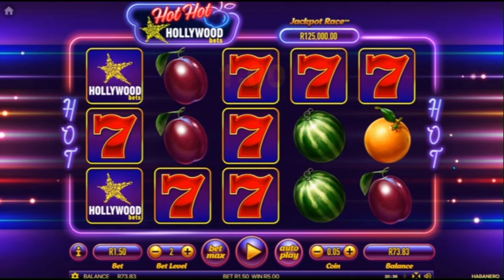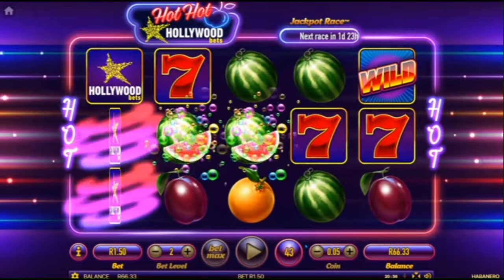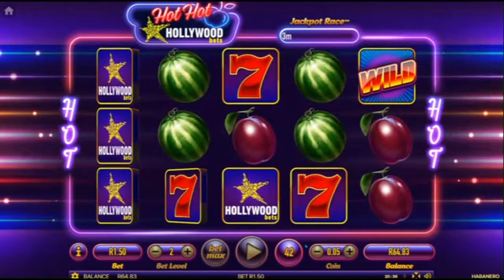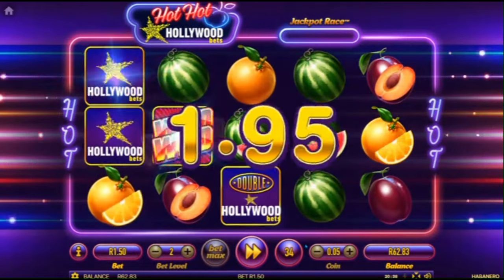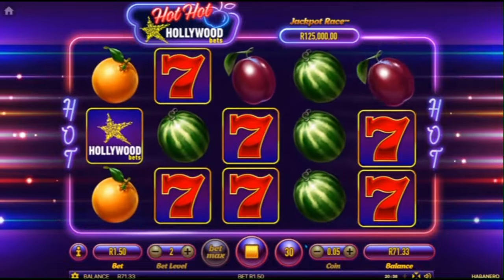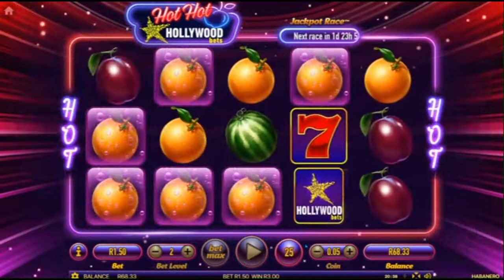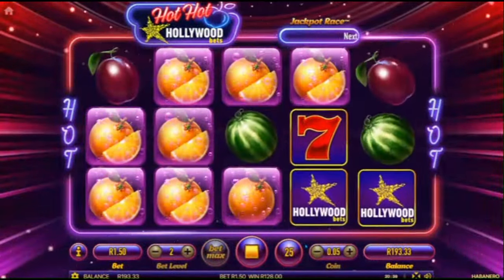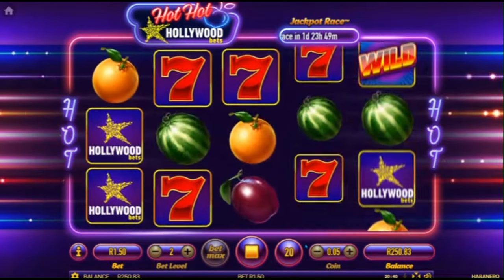HOT HOT HOLLYWOOD (FRUIT SLOT) HOT ORANGES NICE WIN(sometimes you got to hit small run fast LOL)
@GamblingKal777-kl3zy Making a decent profit with a low balance ,nice profitable orange feature hit. Know when to quit. sometimes you go to hit small and run fast lol.